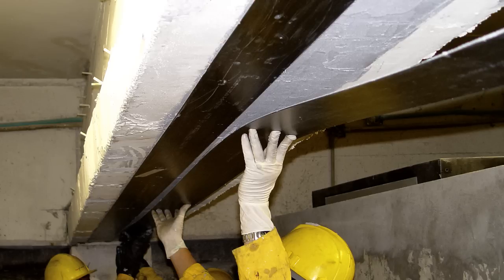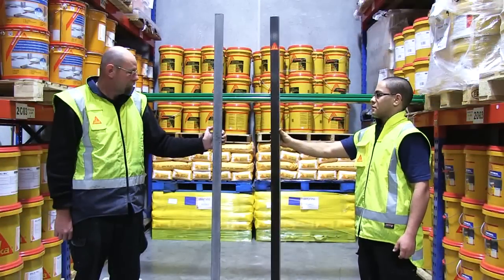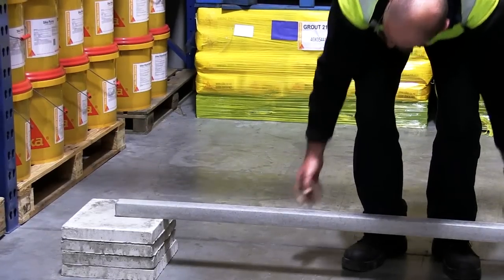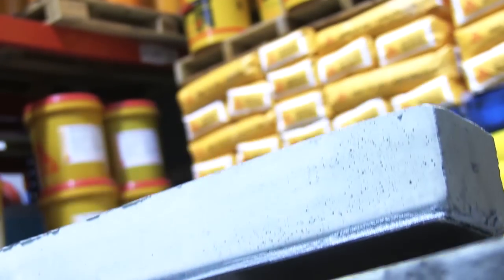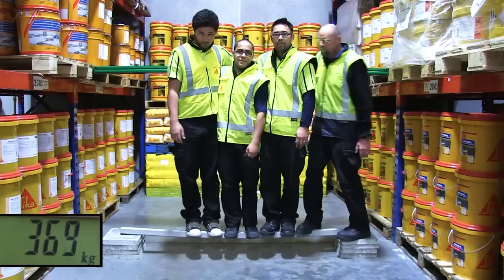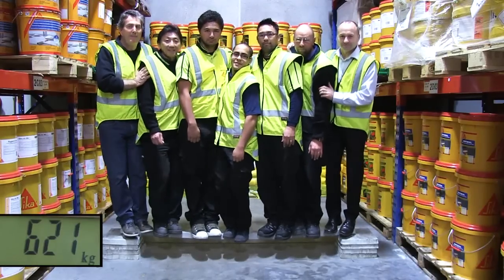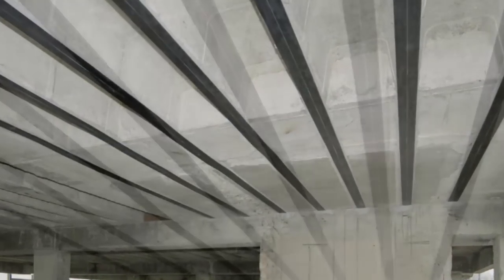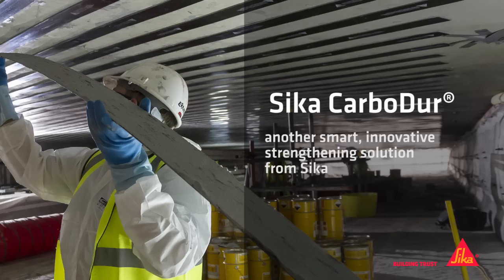Sika CarboDur® - FLEXURAL STRENGTHENING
Sika CarboDur® is a carbon fiber reinforced polymer used to allow concrete, beams and floors to carry much higher loads. Sika CarboDur® makes it easy to strengthen concrete beams and floors to make new design loadings or take heavier loadings. It`s cost effective and because it can be installed so quickly, disruption is minimal. See how Sika Carbodur fibre reinforced polymer plates (FRP) allow concrete beams and floors to carry much higher loads. CarboDur® another smart, innovative strengthening solution from Sika.